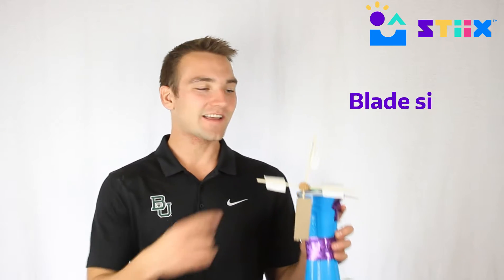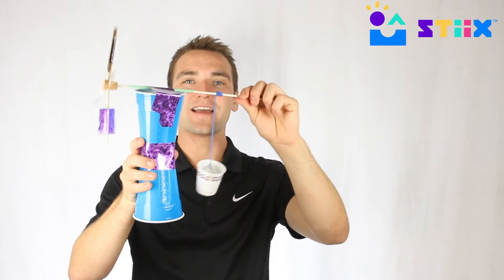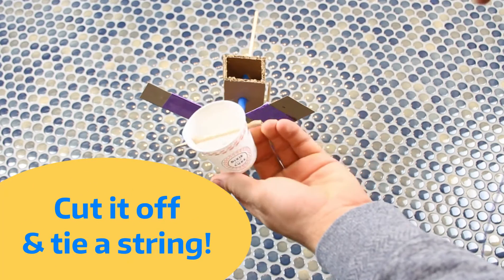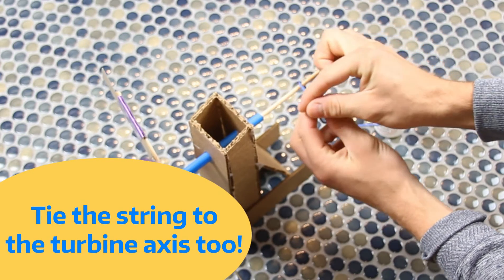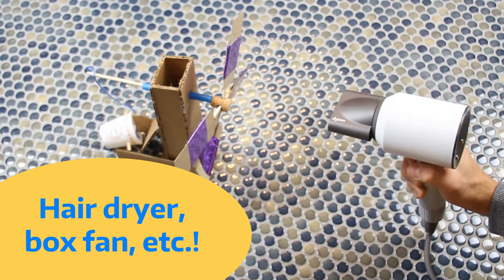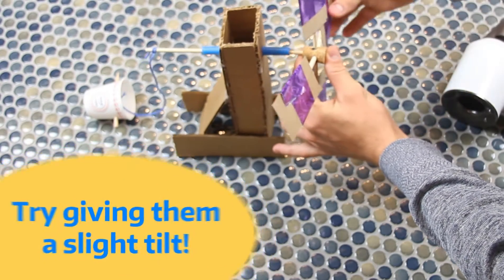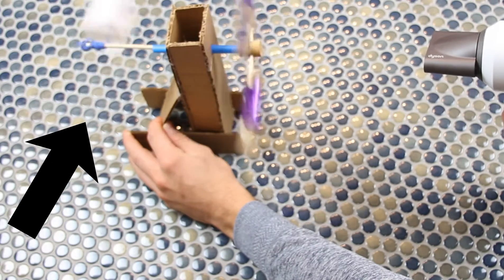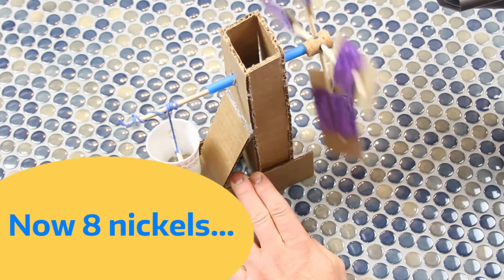Wind Energy - Testing & Evaluation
Tune in to see just how to go about testing your wind turbine, and learn about what the results mean!